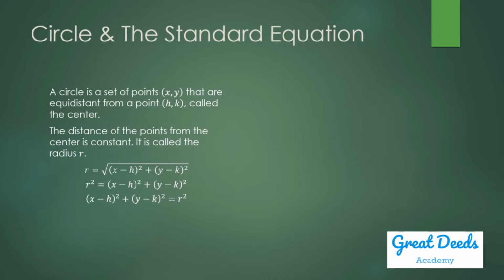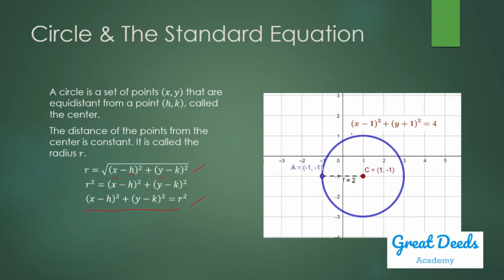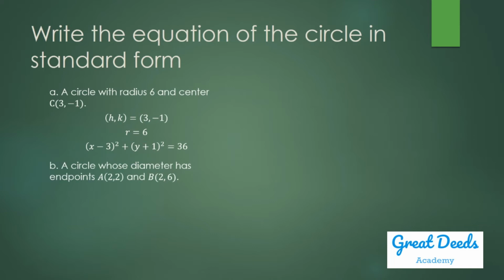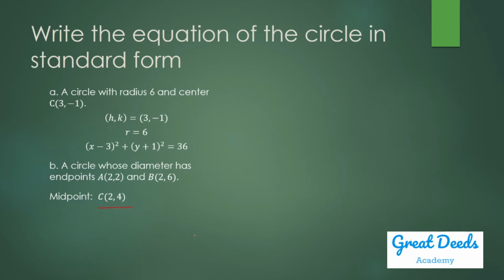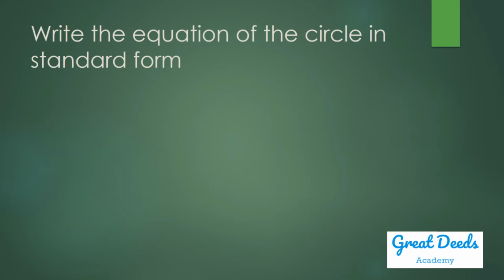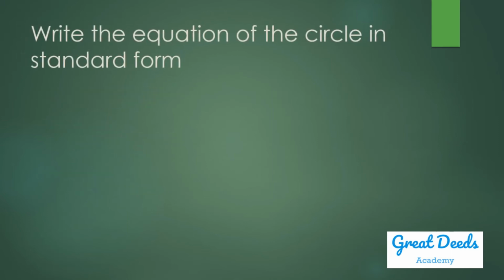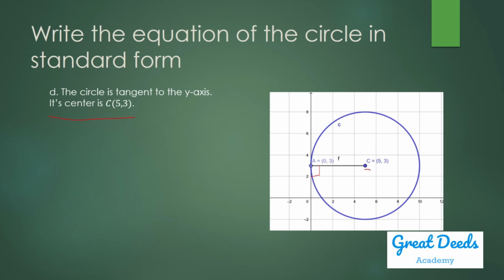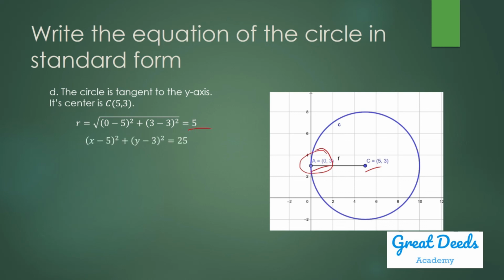Circle (Analytic Geometry)